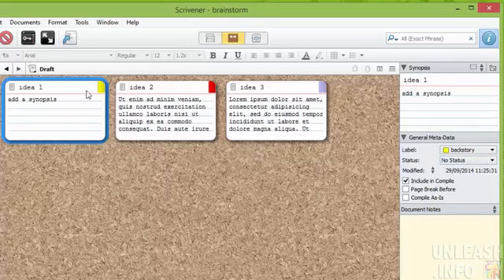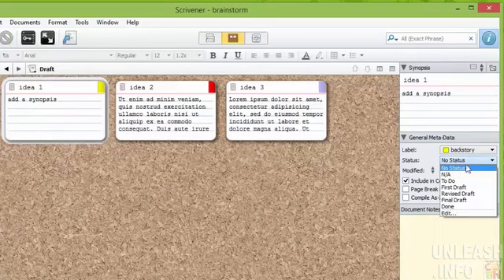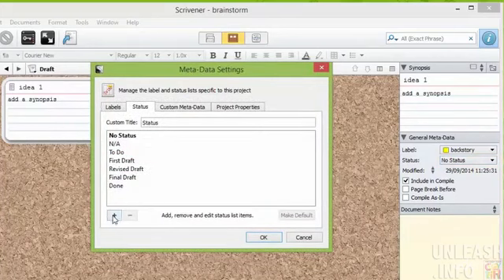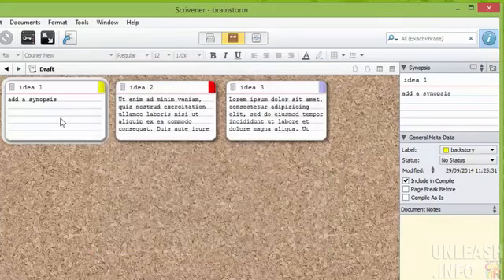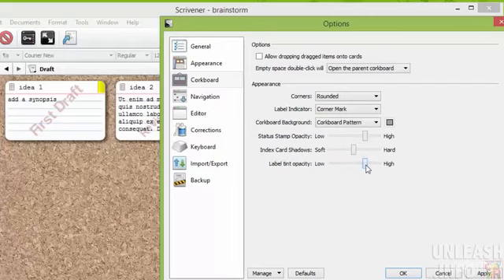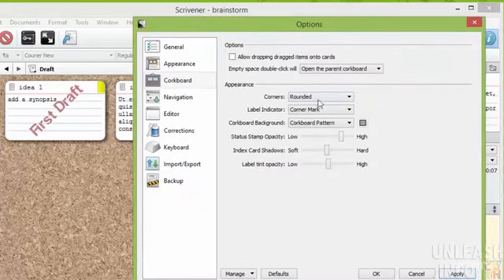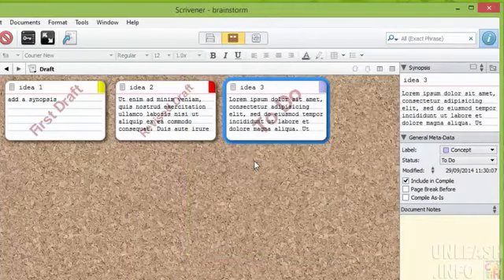Scrivener For Windows - A Quick And Easy Guide : Corkboard Status Stamps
Scrivener For Windows - A Quick And Easy Guide
The Quickest, Easiest Way To Learn Scrivener For Windows - Guaranteed!